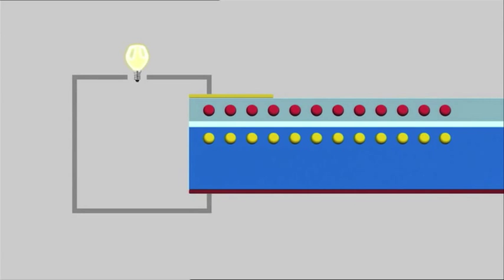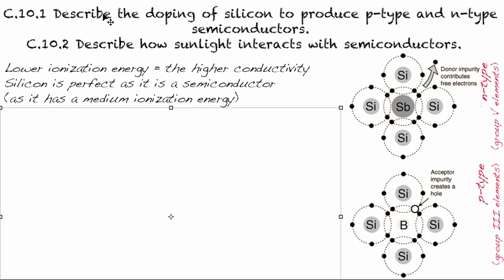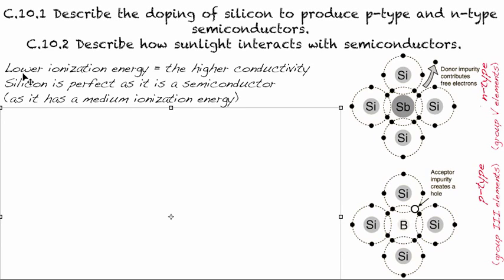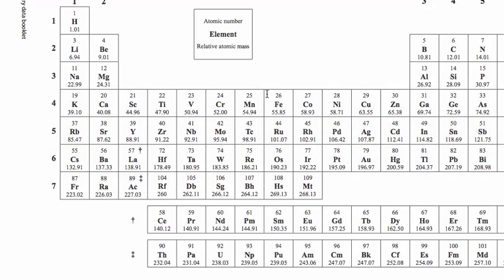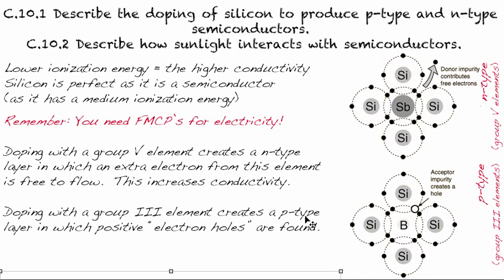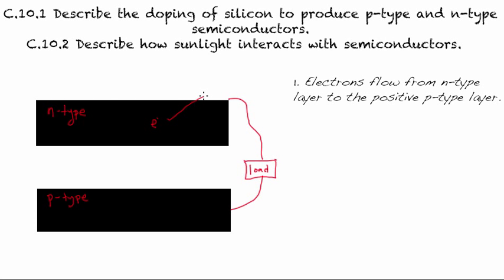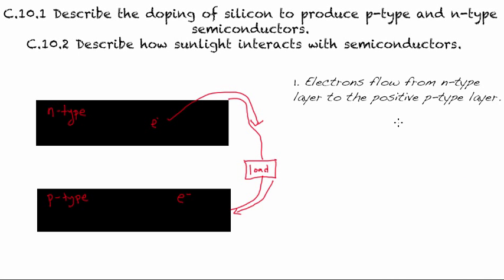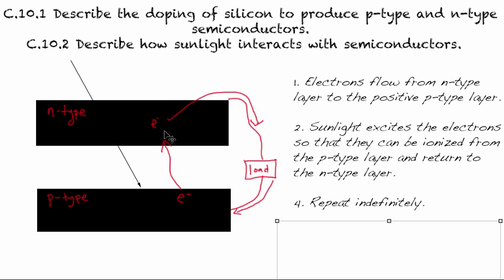C.10.1 and C.10.2 - Describe the production of semiconductors and interaction with sunlight